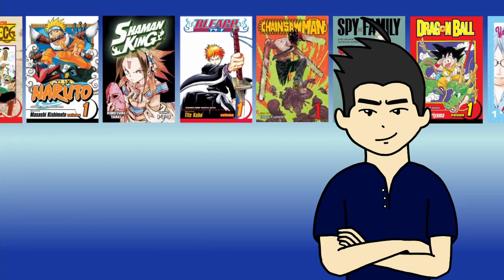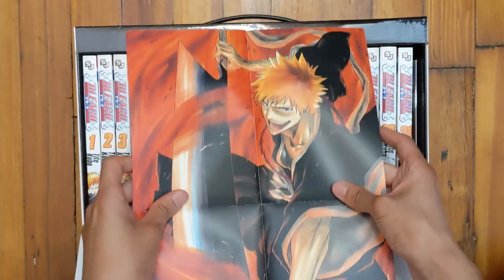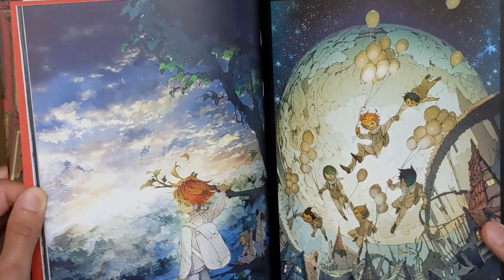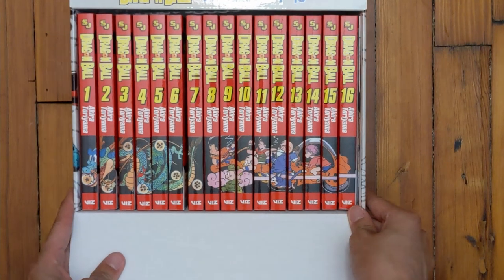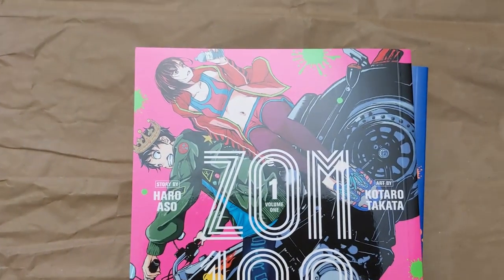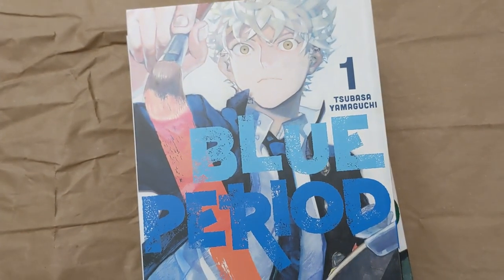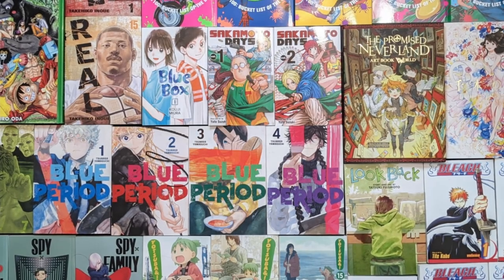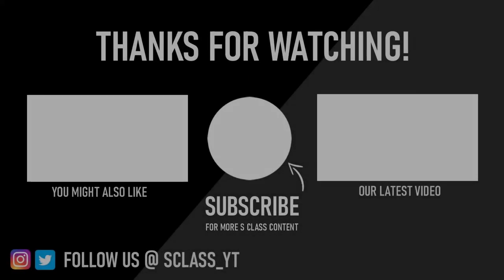$1000 Manga Haul of Pain and Suffering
Justin claims his revenge against his nemesis Rob with this manga haul of pain and suffering

00:00 Rob's despicable act of cruelty
00:53 Box 1
01:46 Box 2
02:36 Box 3
03:28 Box 4
04:00 Box 5
04:55 Box 6
06:16 Box 7
06:55 Box 8
07:34 Cost